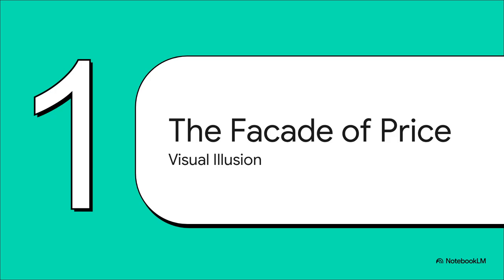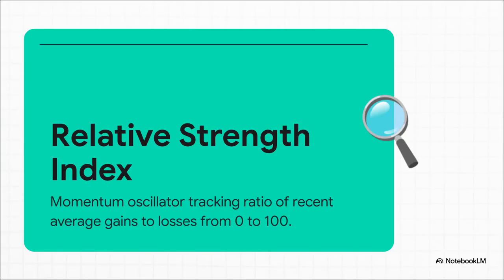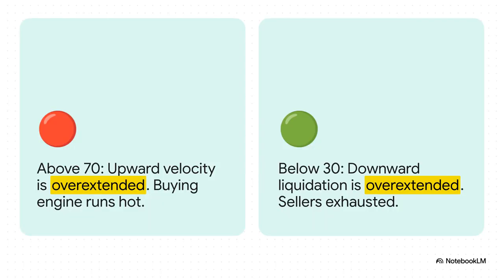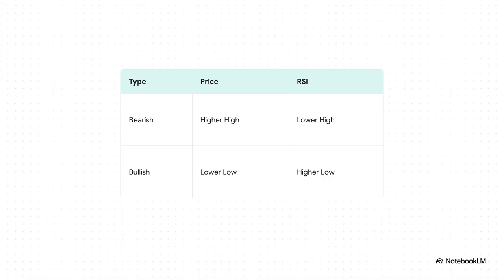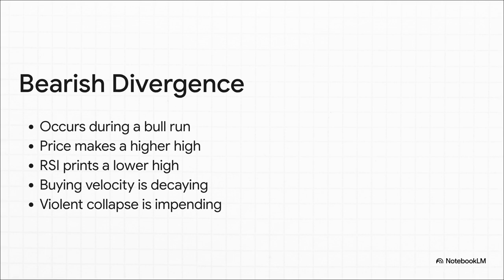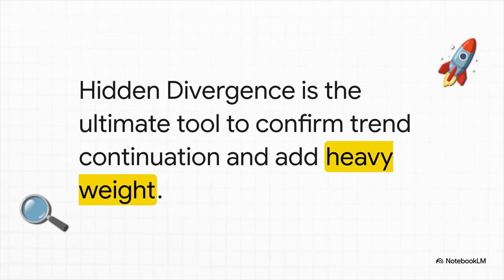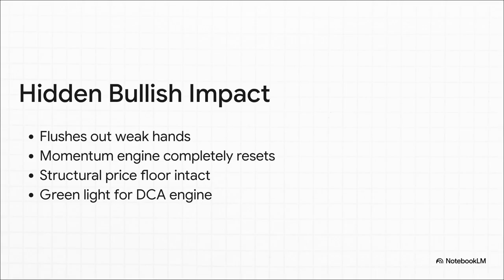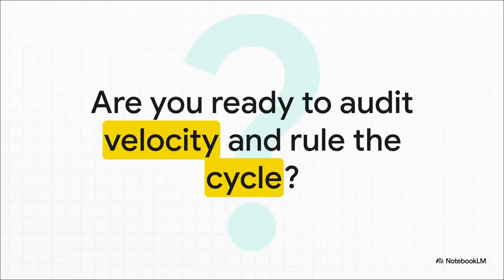Trade Like an Insider: Master RSI & Hidden Divergence Secrets | Day 120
We hit Day 120! Today, we master the absolute king of momentum oscillators: The Relative Strength Index (RSI). Discover how to look beneath the surface price to calculate the velocity of buying and selling pressure. Learn how to spot Regular and Hidden Divergences (Uyumsuzluklar)—the ultimate structural anomalies that reveal trend exhaustion and market reversals before they happen on the chart, like a master Portfolio Architect.